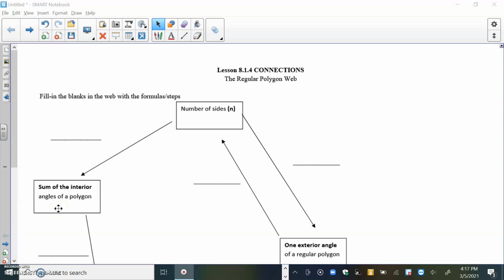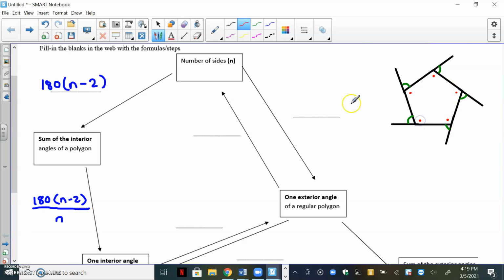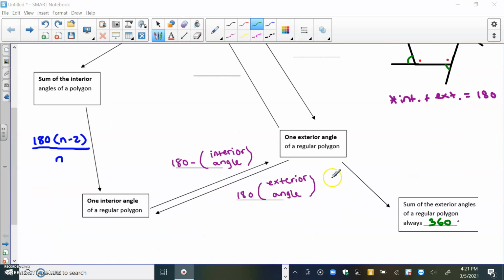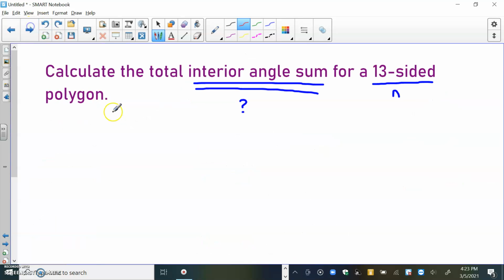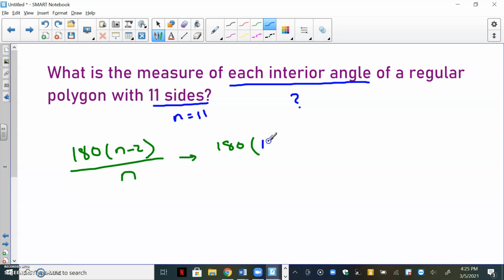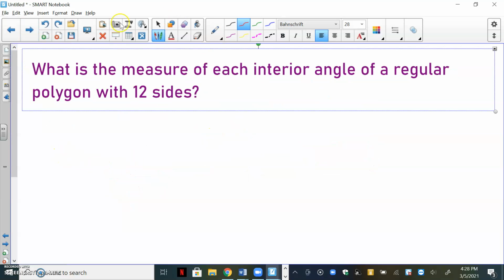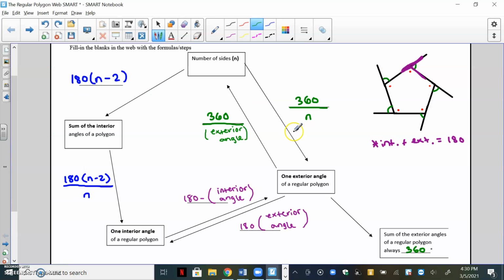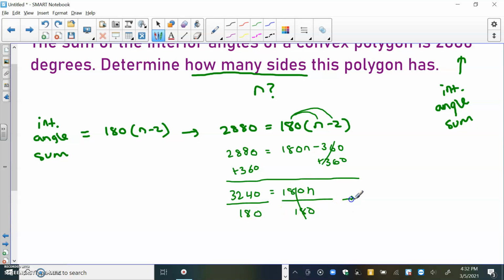Angles Within Regular Polygons